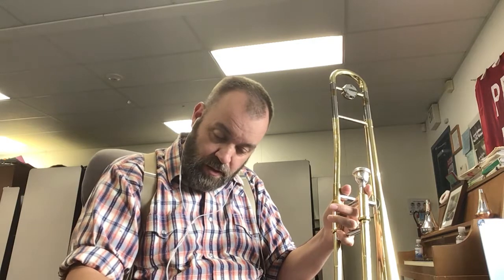Tears trombone run through